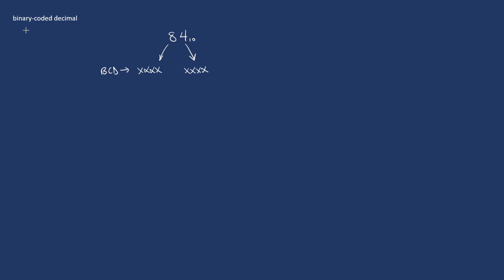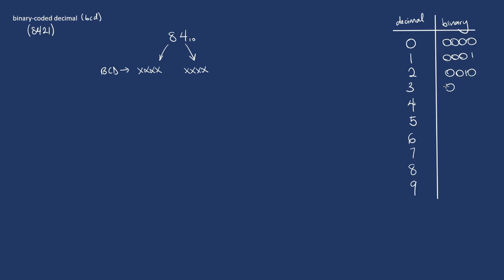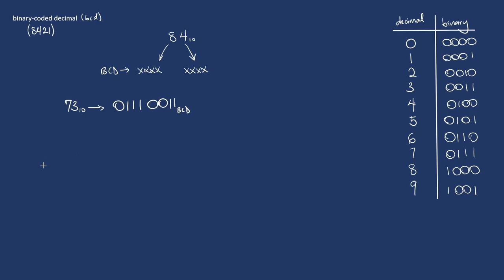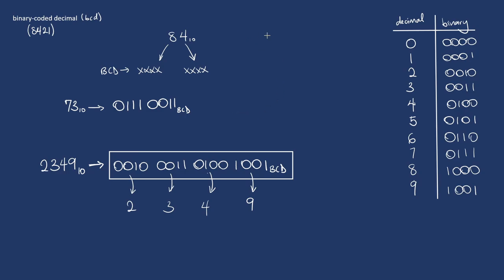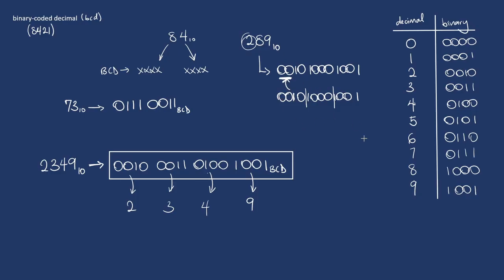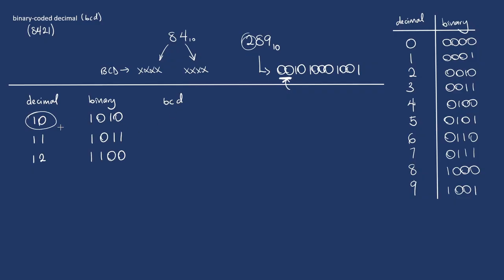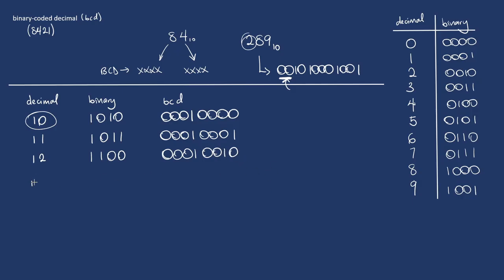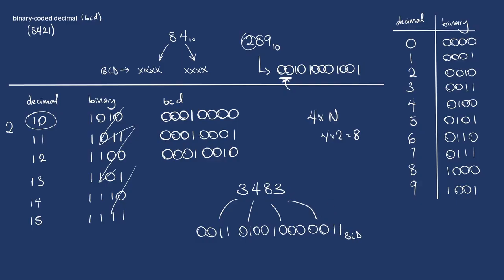What on Earth is Binary-Coded Decimal (BCD)?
BCD is one of those topics that's surprisingly simple once you see how it works.

In this lesson, we'll break down Binary-Coded Decimal from first principles, convert decimal numbers into BCD step by step, and explain why certain binary combinations can never appear in a valid BCD representation.

⏱️ Timestamps
00:00 – Introduction
00:11 – Defining & Introducing BCD
02:05 – Decimal to BCD Conversion
05:40 – Forbidden BCD Codes

This video is part of the Digital Electronics Exam Crash Course, where we're revising the most important topics in a concise, exam-focused format.

If this video helped you, consider sharing it with a coursemate who's preparing for exams. Best of luck with your studies!